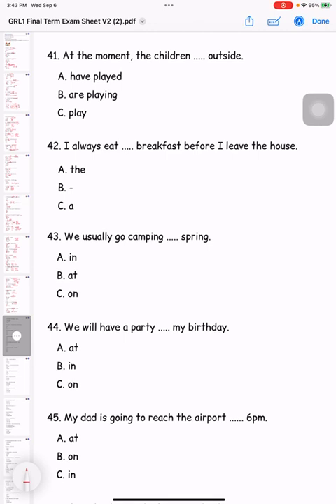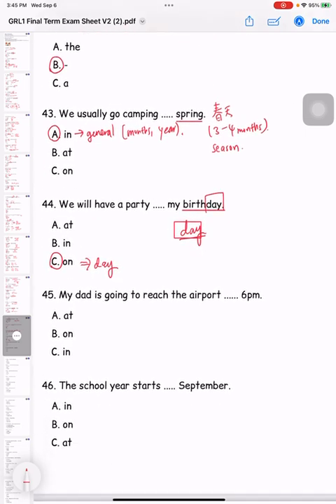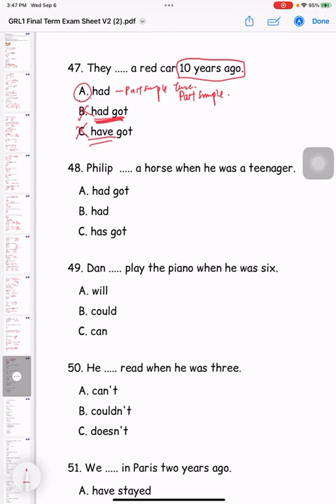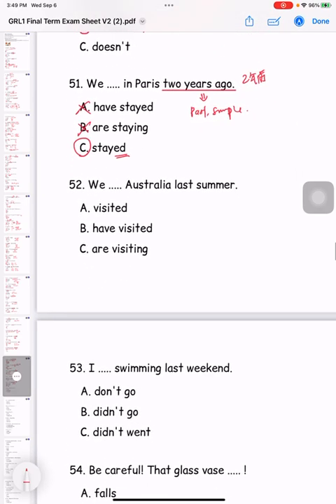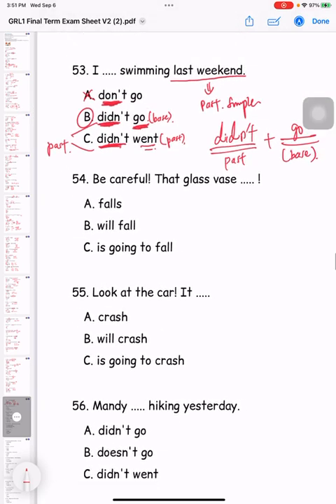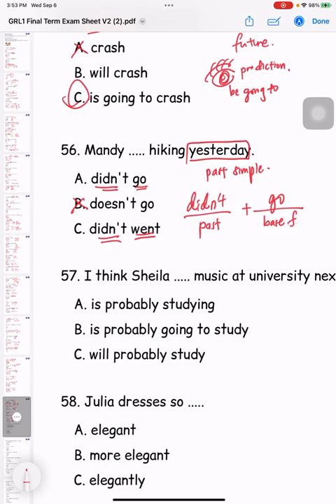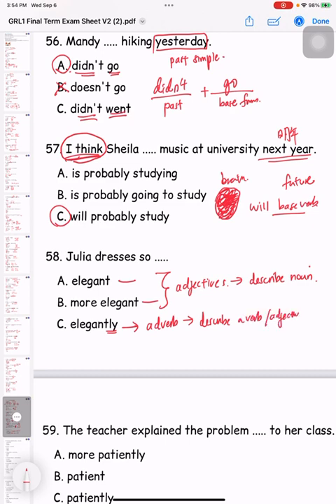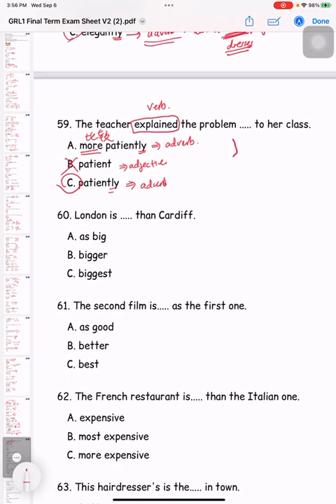GRL1 Year End Exam 2023 | Q41-Q60 | Part 3